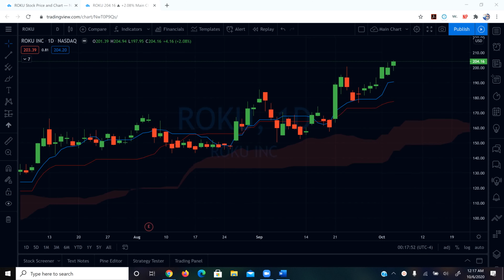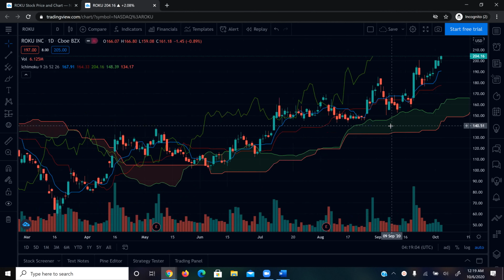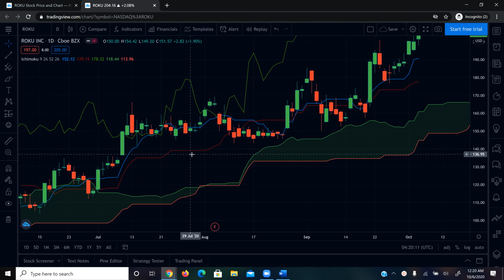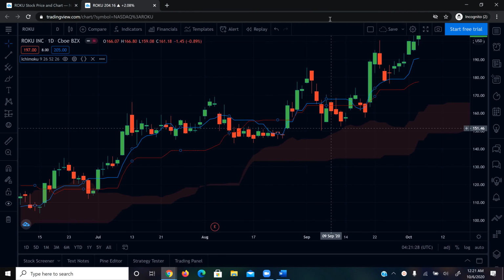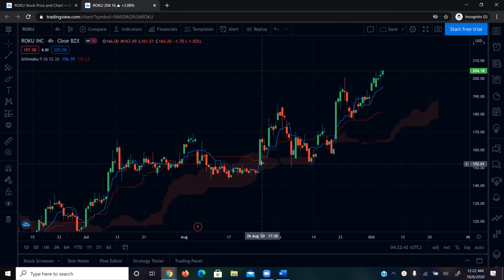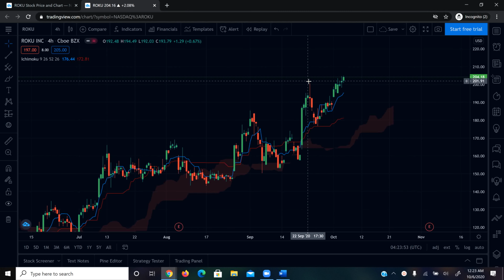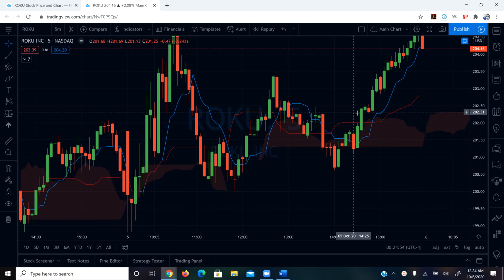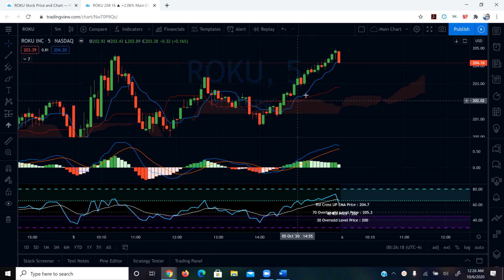Ichimoku Cloud - R2KTrading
Hey guys in this video I will be going over what the Ichimoku Cloud is and how it works! Let me know how I did in the comments! Shoutout to @OGTechnicalAnalysis for teaching me about this as well!